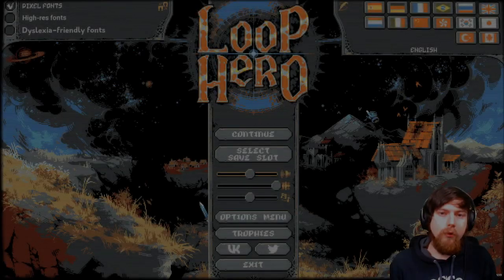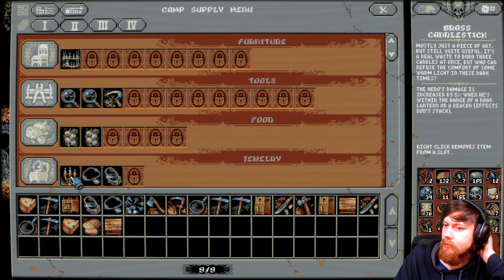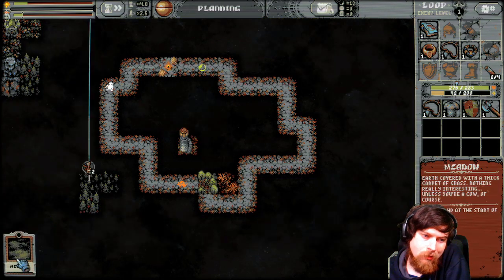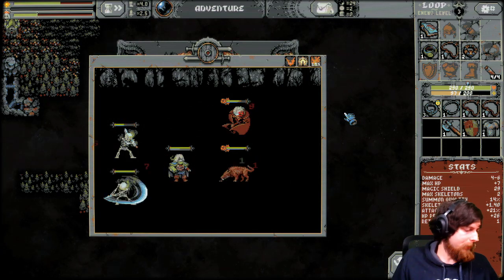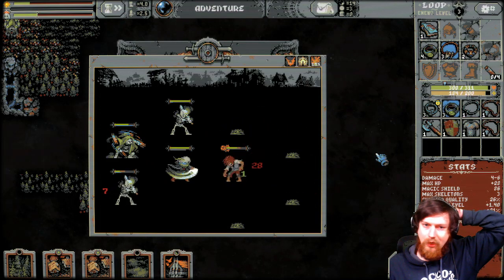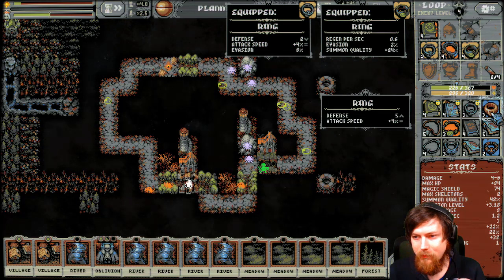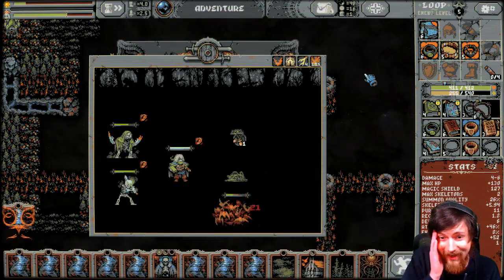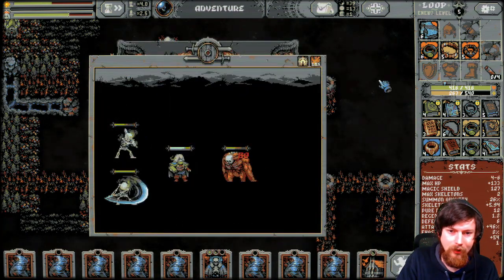Loop hero - The River!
Hey guys! In this video we get to try out the new river card that we unlocked last time. We do have to try and get more orbs of expansion so we're back on chapter 2 trying to beat that three times so we can get all of the necromancer traits!